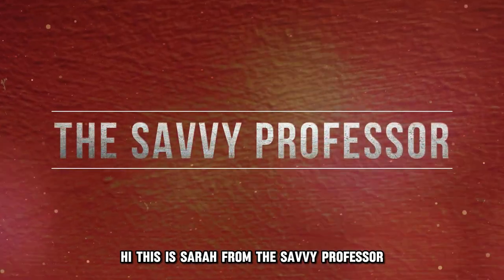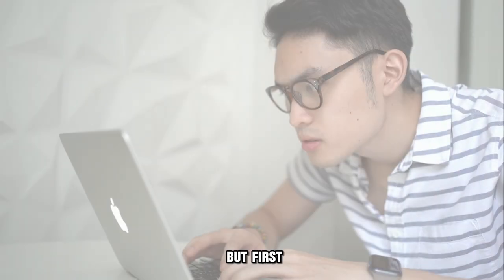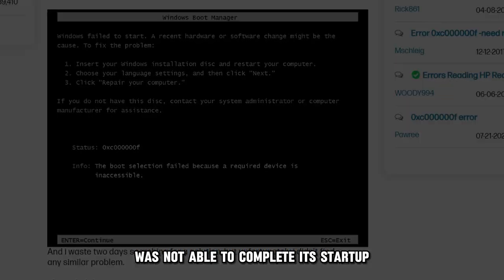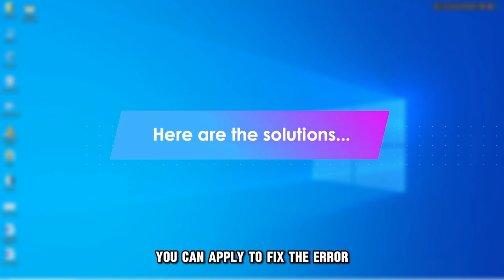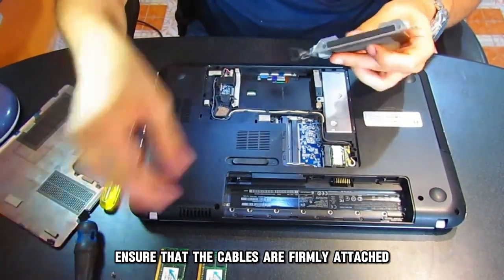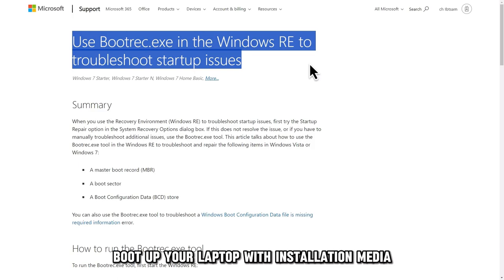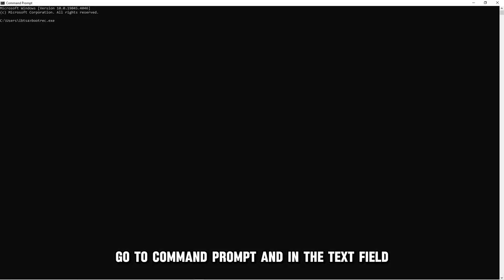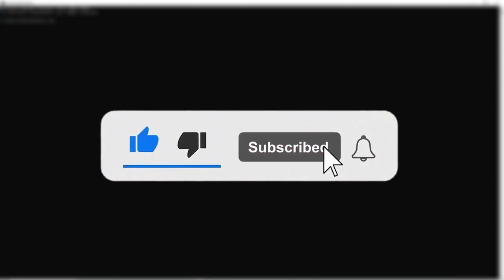How To Fix The HP Laptop Error Code 0XC00000F - Meaning, Causes, & Solutions (Proven Fix!)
How To Fix The HP Laptop Error Code 0XC00000F - Meaning, Causes, & Solutions (Proven Fix!). In this video tutorial i will show how to fix the HP Laptop error code 0XC00000F

Error code 0xc00000f shows up after the installation of a new program or after an update to show you that the system was not able to complete its startup.

The following are some of the common causes of the 0xc00000f error.
⦁ Faulty cables
⦁ Damaged boot configuration data

Now, let's look at the best solutions you can apply to fix the 0xc00000f error.
Check for faulty cables
⦁ Power down the computer
⦁ Disconnect it from the source of power.
⦁ Open the computer and check the wiring
⦁ Ensure that the cables are firmly attached.
⦁ Replace cables that are showing signs of wear and tear.

Use Bootrec.exe tool
This can help you fix the damaged boot configuration data. Follow these steps.
⦁ Boot the laptop with installation media
⦁ When prompted, press a key.
⦁ Select Repair your computer.
⦁ Proceed to Advanced options, then to Troubleshoot
⦁ Go to Command Prompt
⦁ In the text field, enter this bootrec.exe and press enter
⦁ Close the window
⦁ Reboot the system.